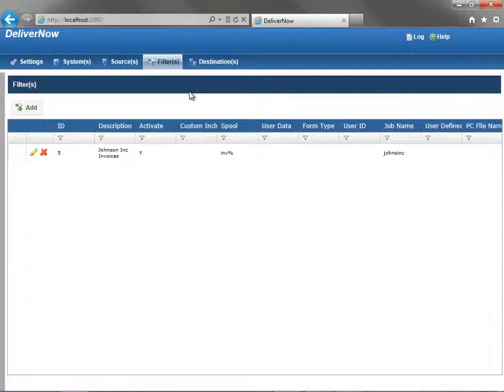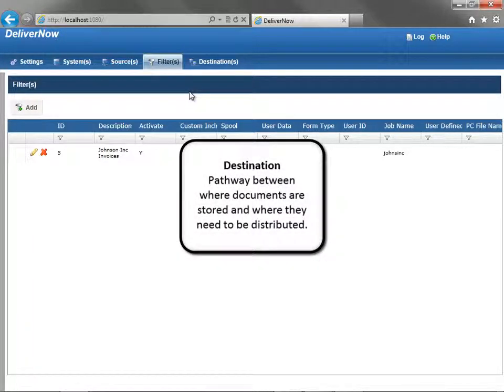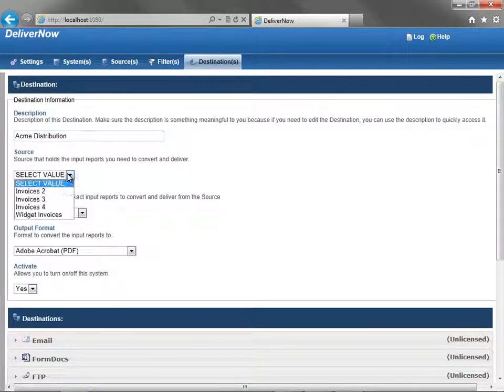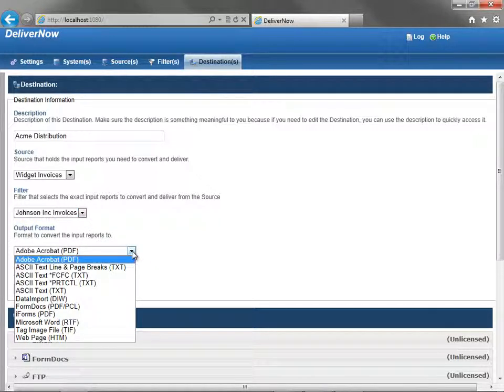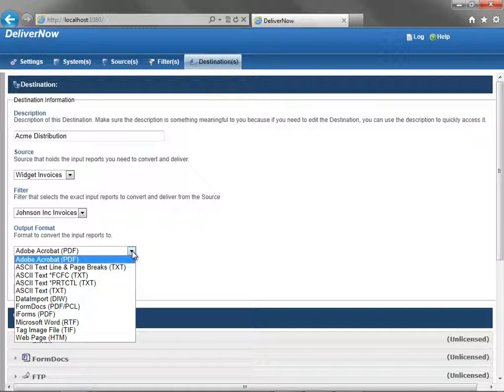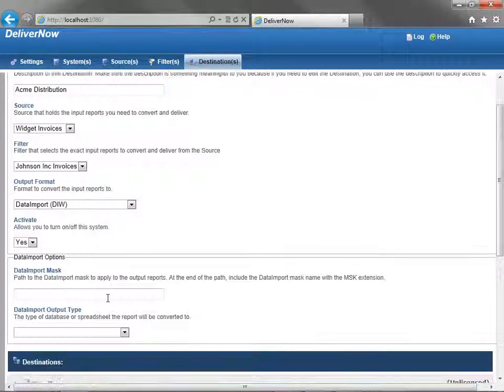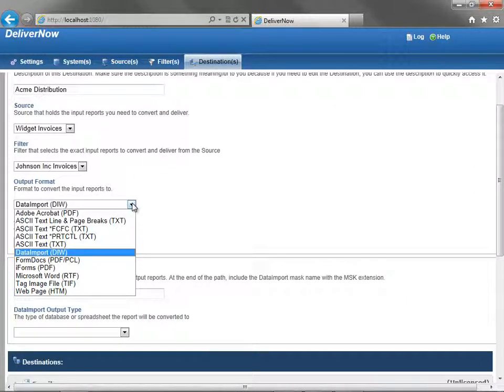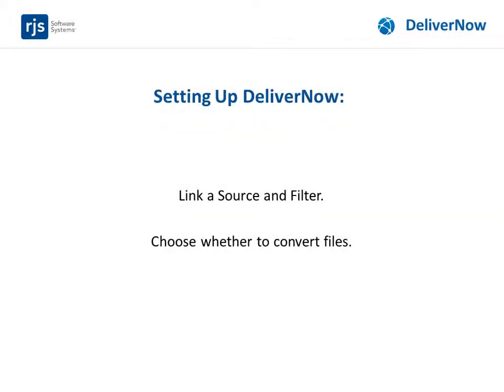Setting Up DeliverNow - Destinations Part 1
How to set up DeliverNow destinations - first steps.